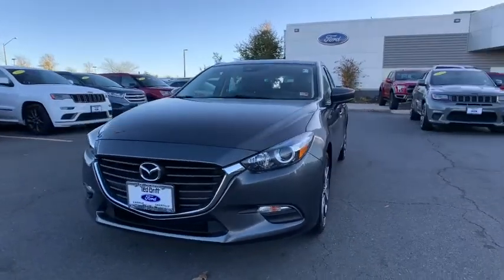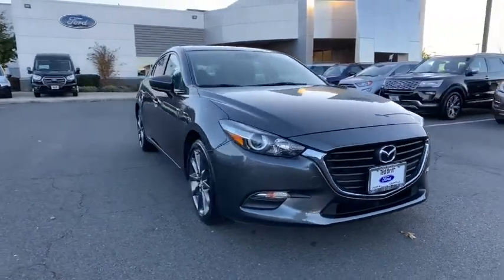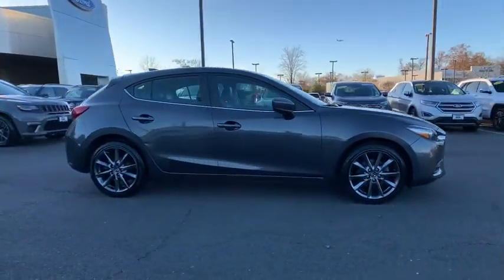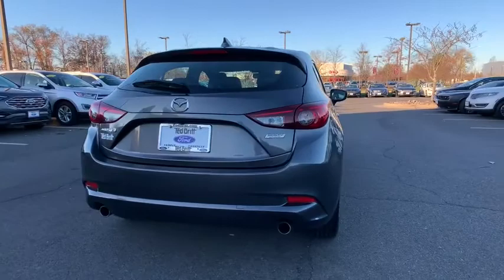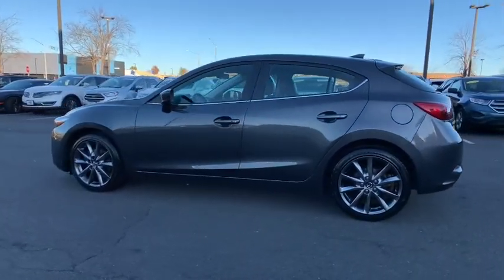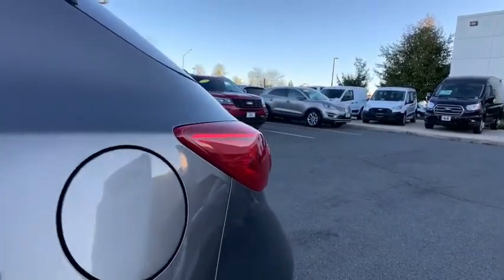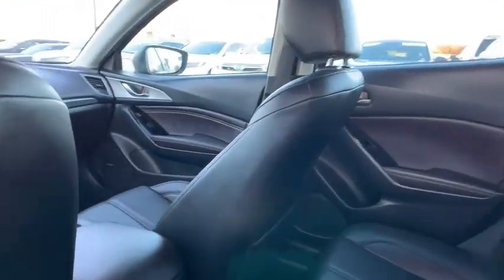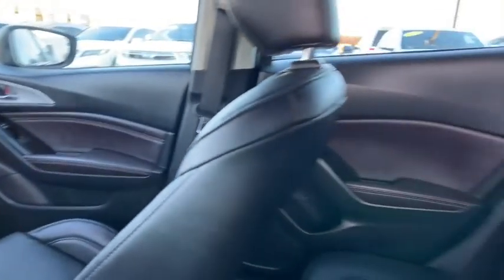2018 Mazda Mazda3_5-Door Chantilly, Leesburg, Sterling, Manassas, Warrenton, VA P44202A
Gray Used 2018 Mazda Mazda3_5-Door available in Chantilly, Virginia at Ted Britt Ford Lincoln. Servicing the Leesburg, Sterling, Manassas, Warrenton, VA area.

2018 Mazda Mazda3 Touring Hatchback in Machine Gray Metallic with Black Leather with only 32k miles. LOADED WITH **POWER MOONROOF** **LEATHER SEATING** **HEATED FRONT SEATS** **CARFAX 1-OWNER** **CLEAN CARFAX HISTORY** **REMAINDER OF FACTORY WARRANTY** **REAR VIEW CAMERA** **BOSE SOUND SYSTEM** **POWER WINDOWS & LOCKS** **KEYLESS ENTRY** **AIR CONDITIONING** **AM/FM RADIO w/CD** **BLUETOOTH** **REMOTE KEYLESS ENTRY** and much more!brbrTED BRITT 4 LIFE COVERAGE: *Powertrain Coverage *Battery Replacement *Windshield Replacement *Virginia State Inspection.